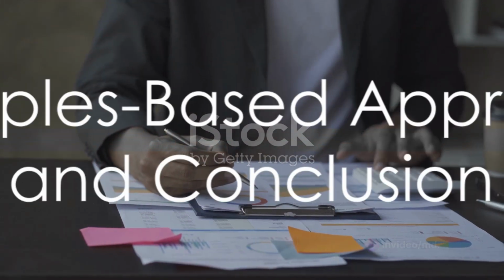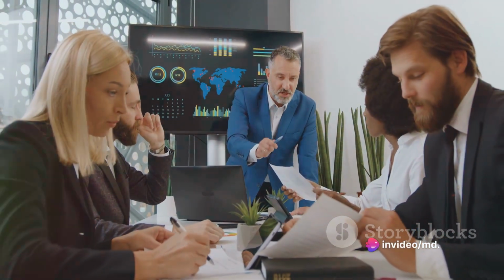IFRS 15: Revenue from Contracts with Customers:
IFRS 15, also known as the International Financial Reporting Standard 15, is a global accounting standard that provides guidance on how and when to recognize revenue from contracts with customers. It was issued by the International Accounting Standards Board (IASB) and became effective for annual reporting periods beginning on or after January 1, 2018.

Key principles of IFRS 15 include:

Identification of the Contract: The standard outlines criteria for identifying and combining contracts with a customer. A contract must have identifiable parties, the rights regarding the goods or services to be transferred, payment terms, and commercial substance.

Performance Obligations: Revenue is recognized when a performance obligation is satisfied, i.e., when the customer obtains control of the promised goods or services. Performance obligations can be distinct (separate) or bundled (combined) depending on whether they are separately identifiable.

Transaction Price: The transaction price is the amount of consideration that an entity expects to receive in exchange for transferring goods or services to a customer. It may include variable consideration, such as discounts, rebates, or contingent payments, which is estimated using either the expected value or most likely amount method.

Allocation of Transaction Price: If a contract involves multiple performance obligations, the transaction price is allocated to each obligation based on its standalone selling price. This ensures that revenue is recognized appropriately for each distinct element of the contract.

Recognition of Revenue: Revenue is recognized when (or as) the entity satisfies a performance obligation by transferring control of a promised good or service to the customer. This can occur over time or at a point in time, depending on the nature of the performance obligation.

IFRS 15 aims to enhance comparability of financial statements across different industries and geographical locations by providing a unified framework for revenue recognition. Companies are required to assess their contracts and adjust their accounting policies and systems to comply with the standard. The standard has a significant impact on various industries, including telecommunications, software, construction, and others, as it changes the way revenue is recognized and reported.